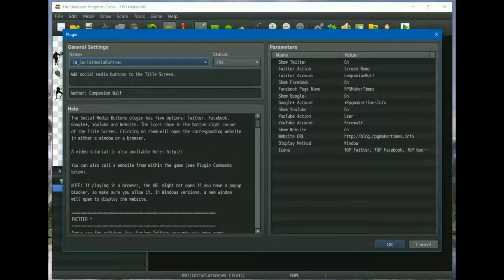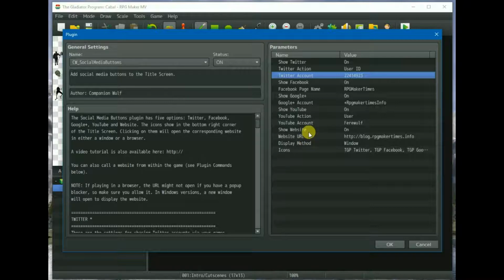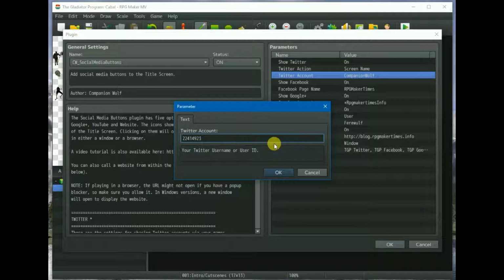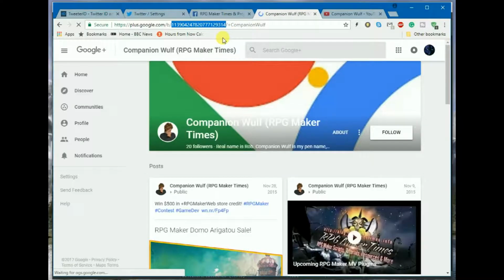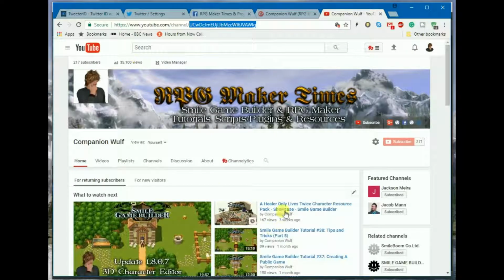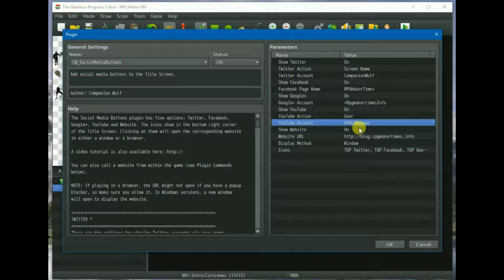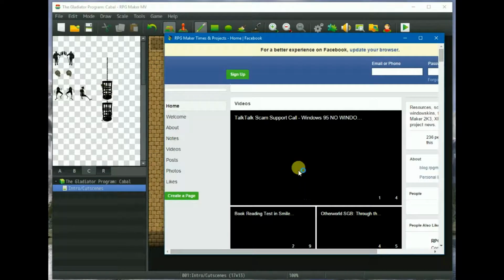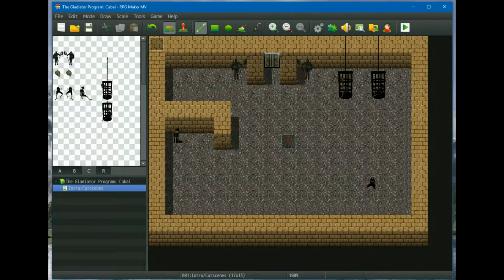Social Media Buttons Plugin v1.6 - RPG Maker MV Plugins Tutorial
With this plugin, you can put various social media buttons (Twitter, Facebook, Google+, YouTube, and Website) on the Title Screen. You can also call a website from within the game. These will open in a new game window or new tab in your default browser.